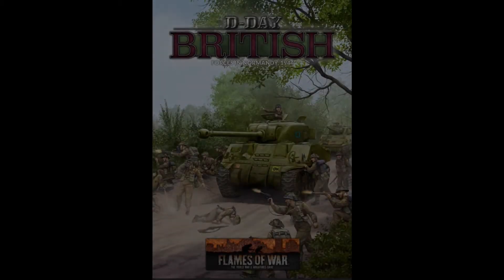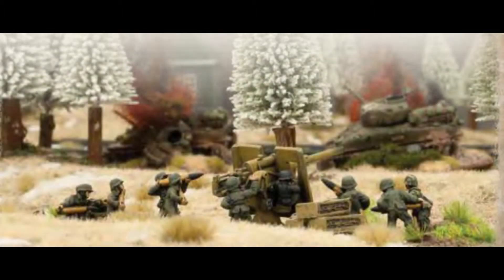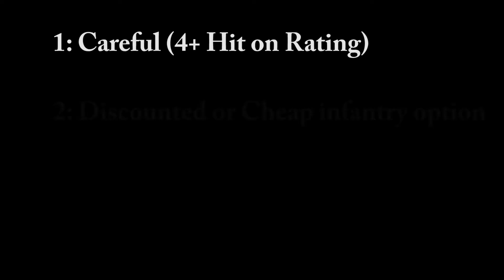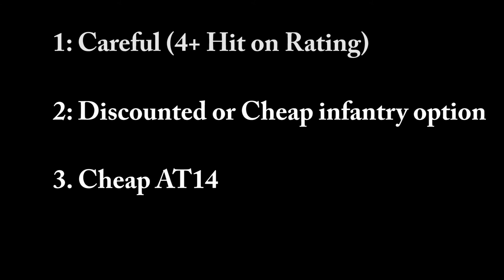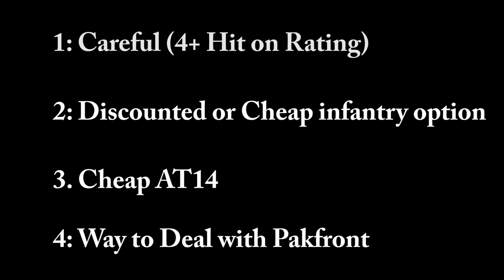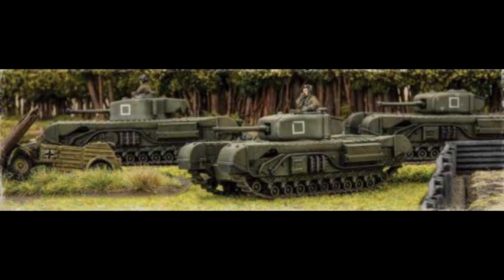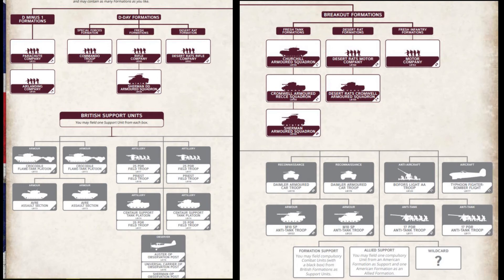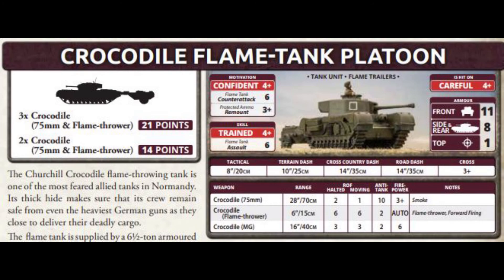The Maneuver Meta Podcast : Episode 2 : D Day British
Hello! Welcome to the Second episode of my Podcast, The Maneuver Meta where I take you through the various meta's of Flames of War v4 and Team Yankee v2! I cover the contents of D Day British in this episode!

Please let me know what you think about this!

My tiktok has been getting popular! Link in linktree below

Got an army that's sitting on a shelf without paint? Have a tournament coming up shortly and need units done now? Look no further, I'm taking Commissions! Depending on the force, next day service possible.

All images in this video are property of Battlefront Miniatures